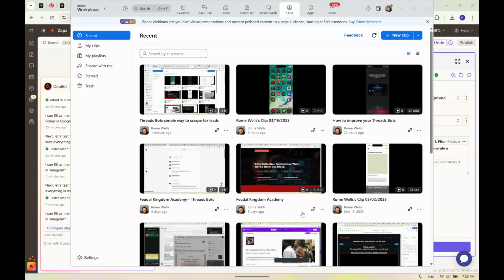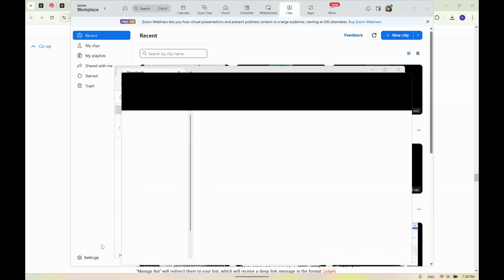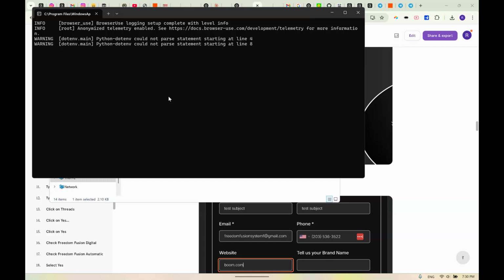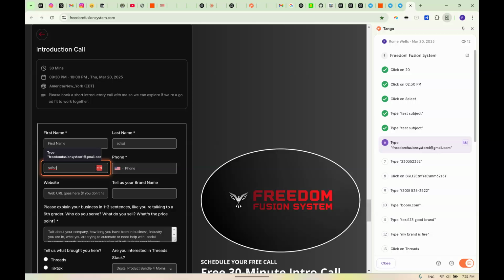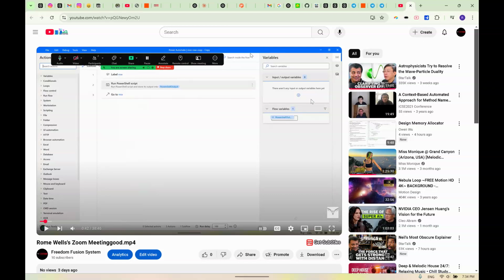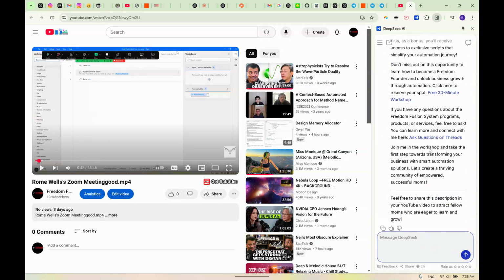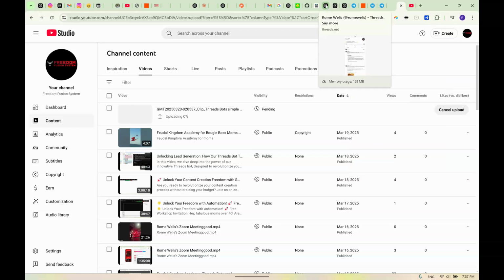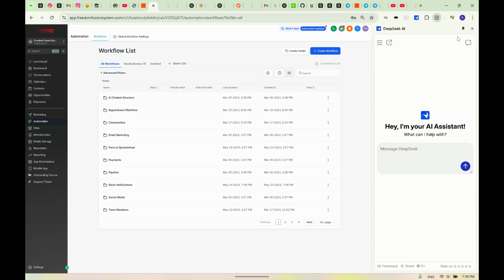Using DeepSeek and OtherTools to quickly gain speed.mp4